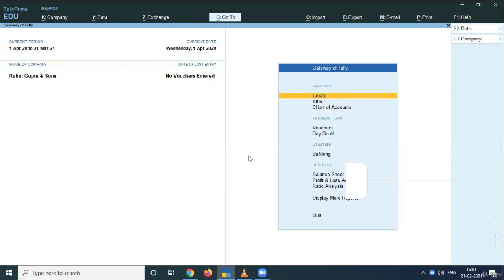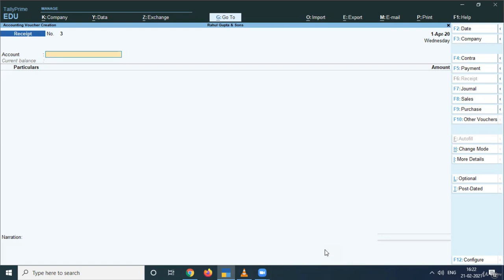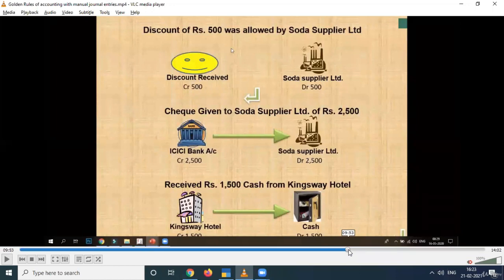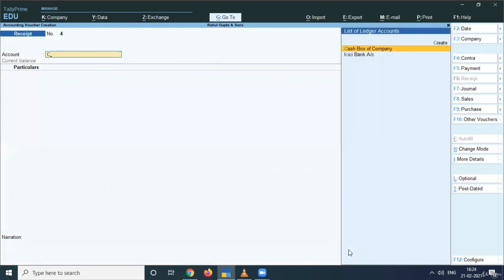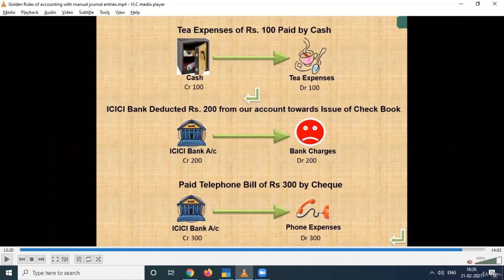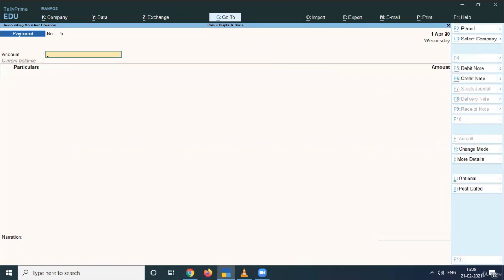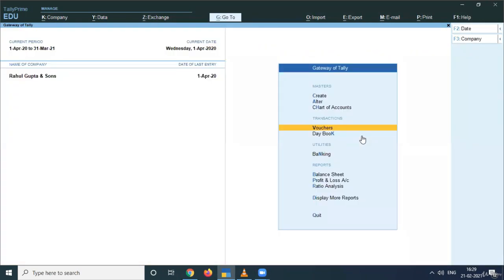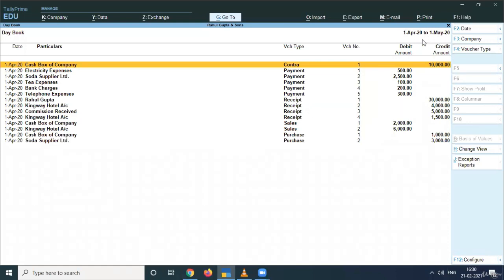8. Recording other misc. transactions & Analyzing reports in Tally Prime Software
8. Recording other misc. transactions & Analyzing reports in Tally Prime Software